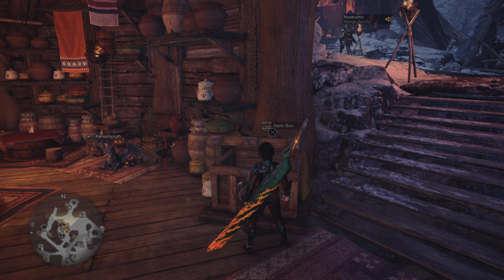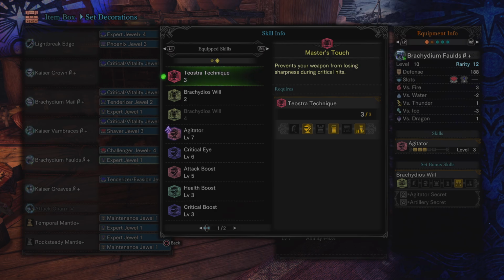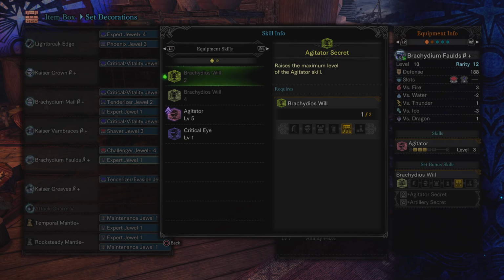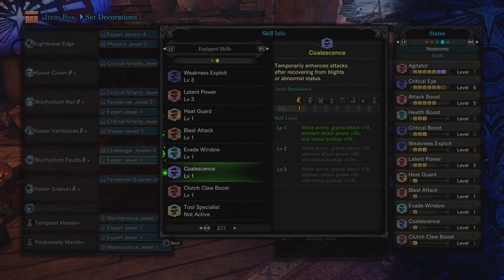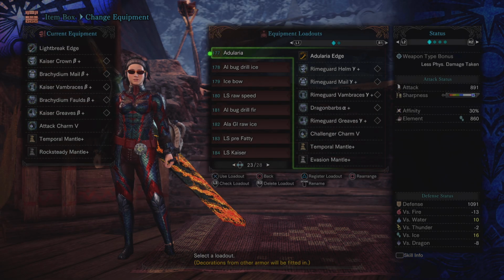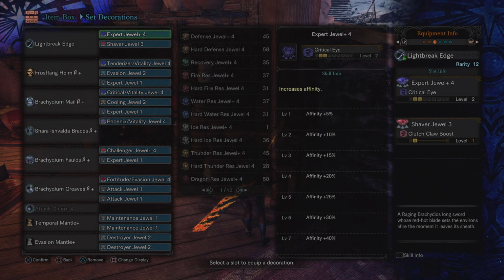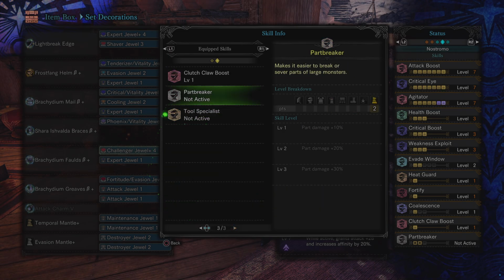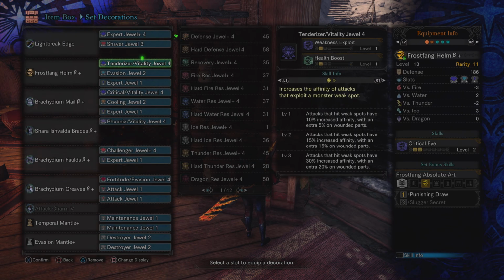MHW pre Fatalis armour builds